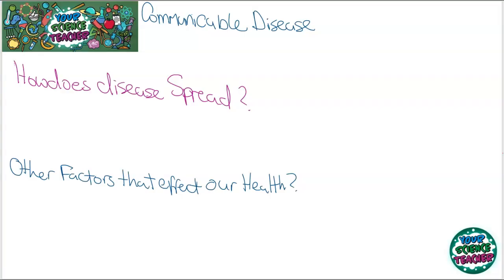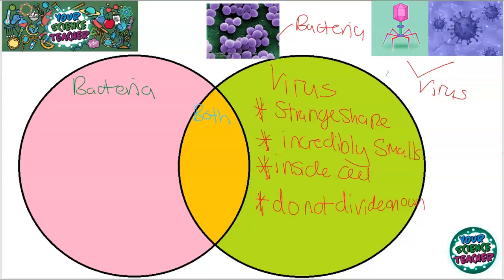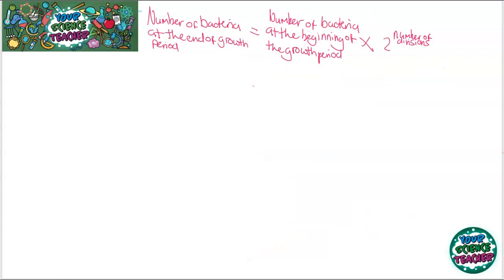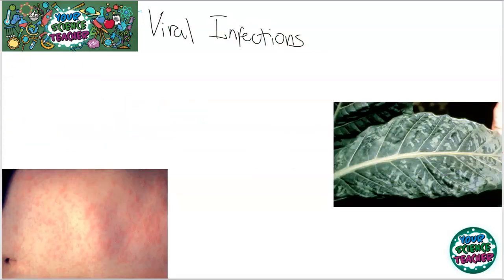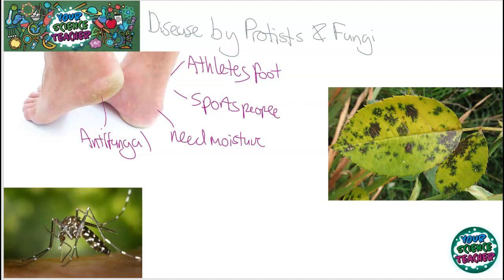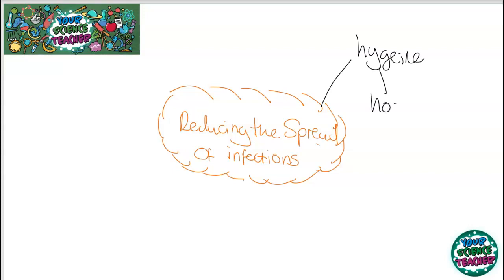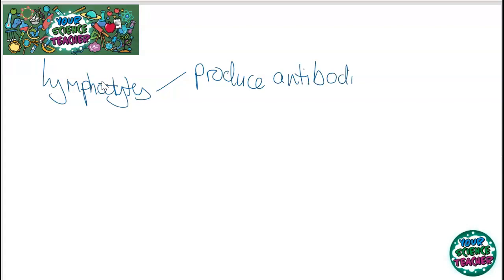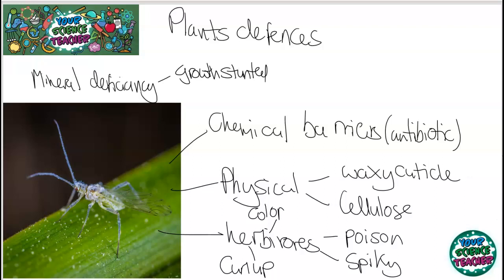B5 - WHOLE TOPIC GCSE COMMUNICABLE DISEASE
This Video goes all through the whole topic of Communicable Disease following the AQA GCSE Syllabus. Find more videos similar on the channel: